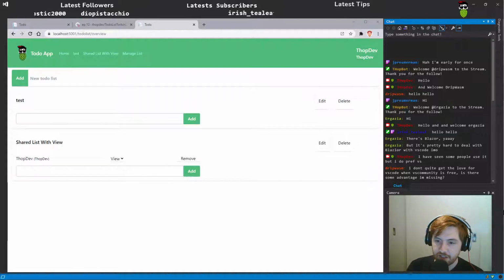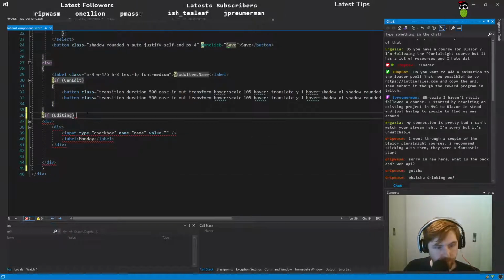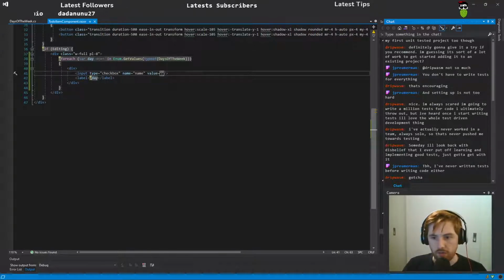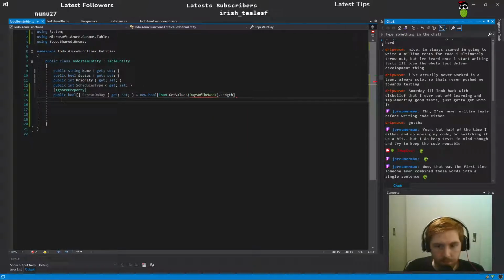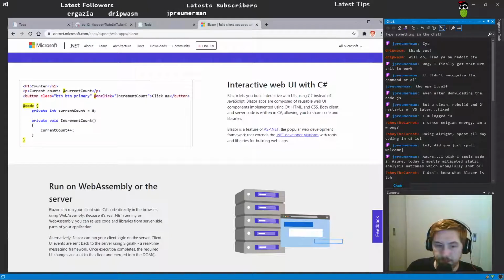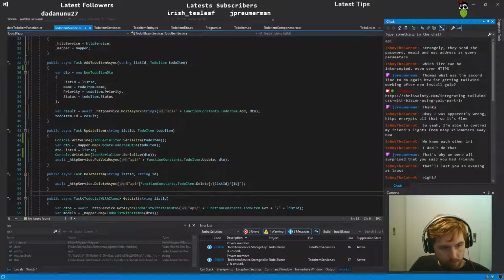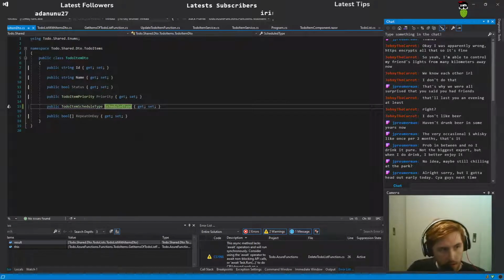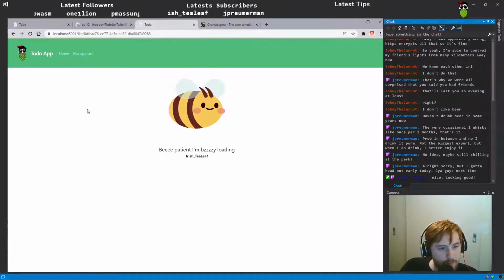Todo app using Blazor - Lets Share! - Ep 13.